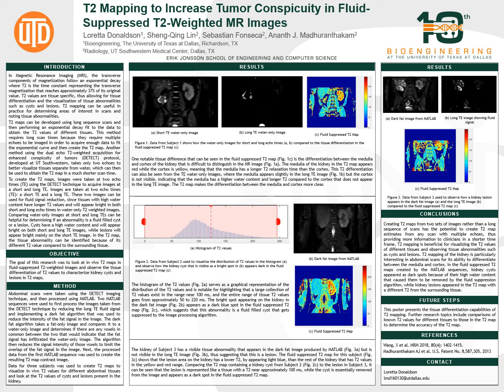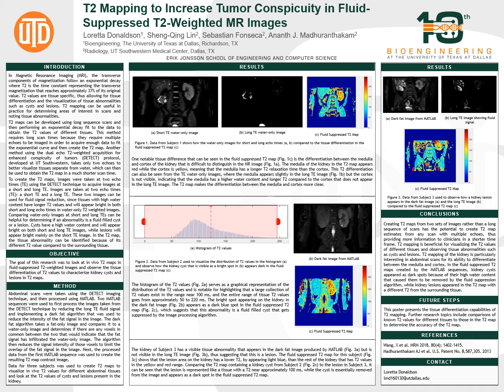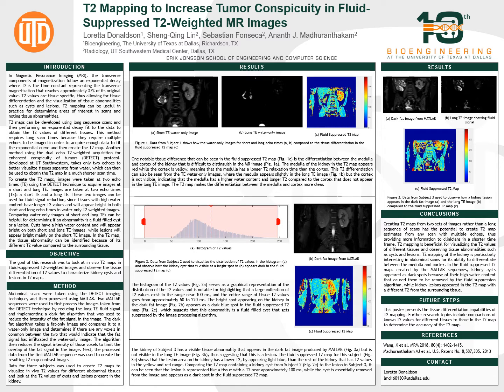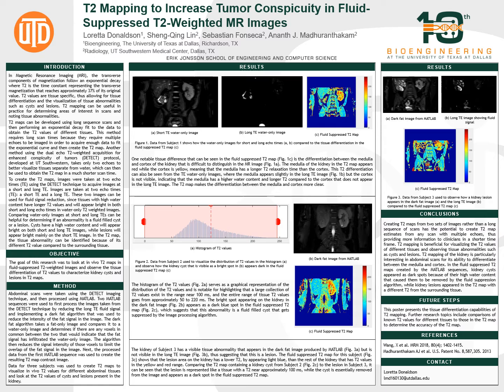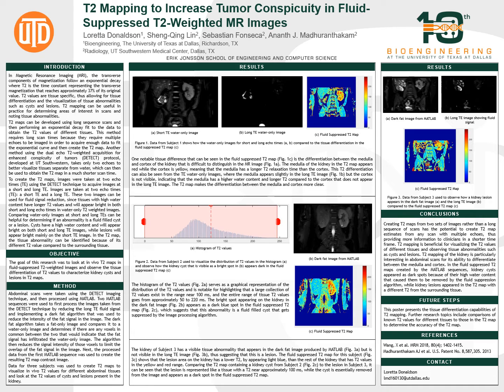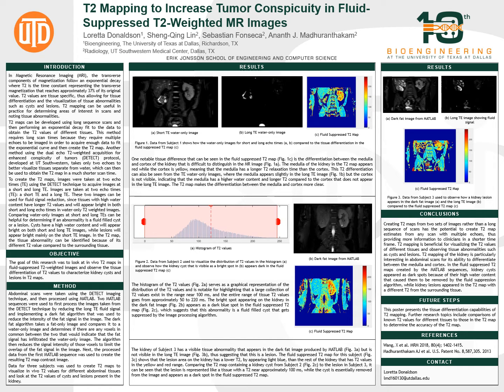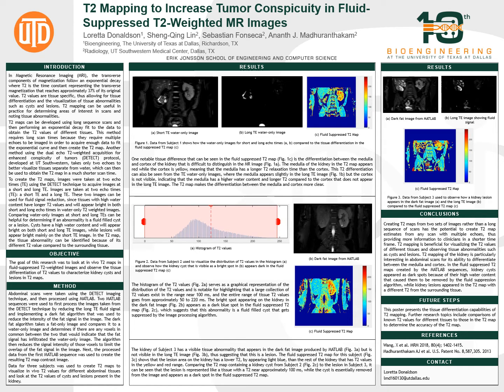Poster Competition Submission: Loretta Donaldson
Submission: Loretta Donaldson

Poster: T2 Mapping to Increase Tumor Conspicuity in Fluid-Suppressed T2-Weighted MR Images

Faculty PI: Dr. Ananth Madhuranthakam

5th Annual BMEN Undergraduate Poster Competition